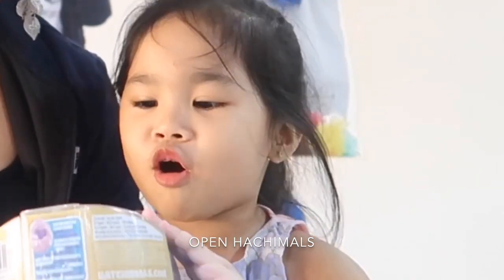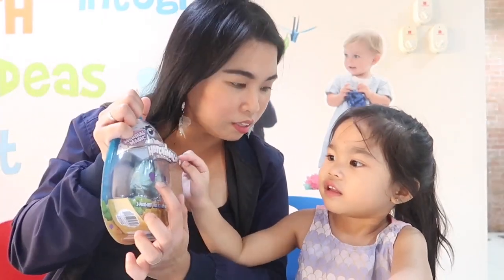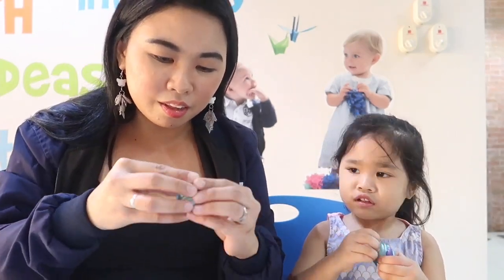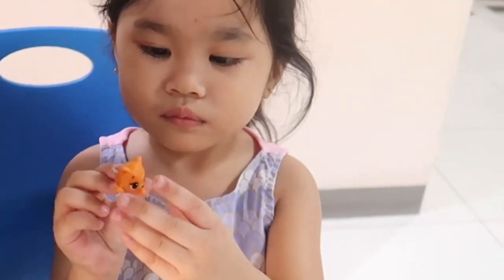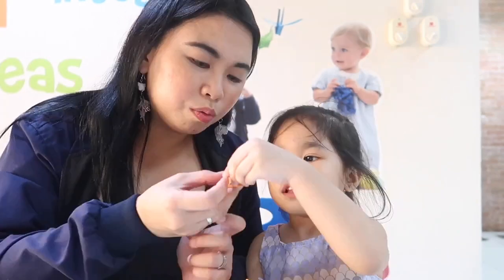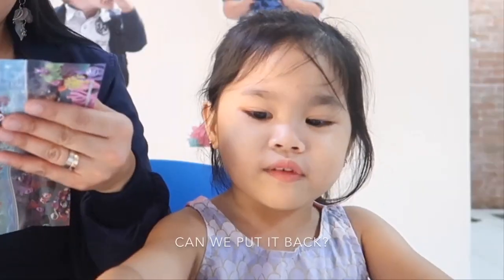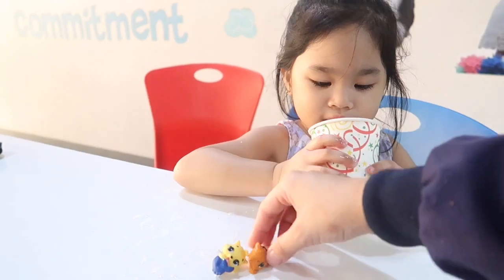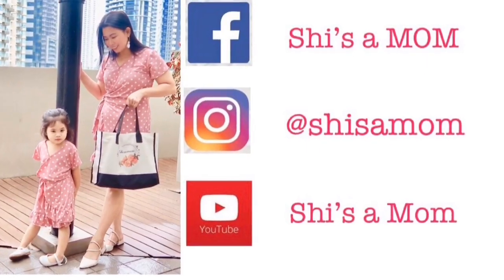GABBY: UNBOXING HATCHIMALS #1 | Shi’s a MOM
We were lucky to be part of Vlogging 101 for Kids last June 22, 2019, not only because we learned from the best family vloggers, Omni & Bryce, we also had the chance to vlog our first Hatchimals unboxing video on the spot!

Thank you so much Richwell Club, Manila Workshops and Omni & Bryce!